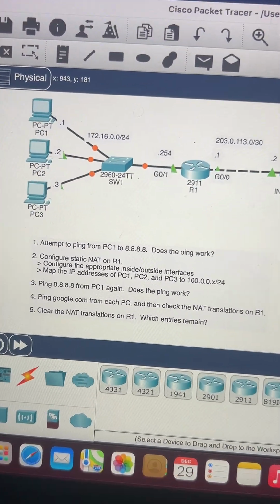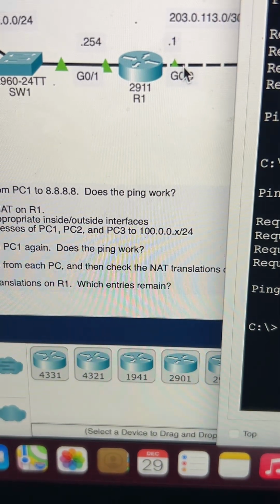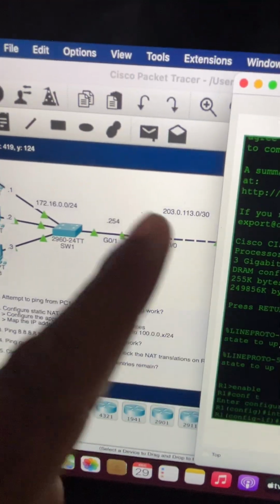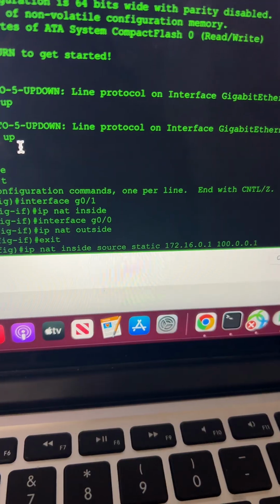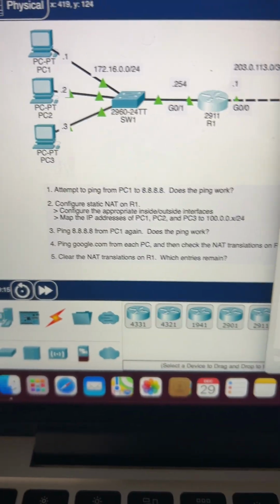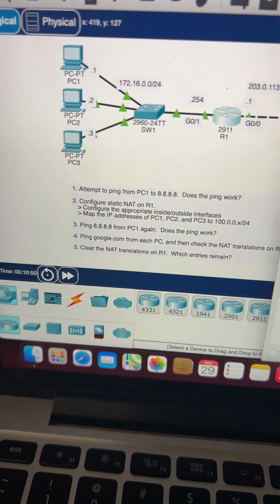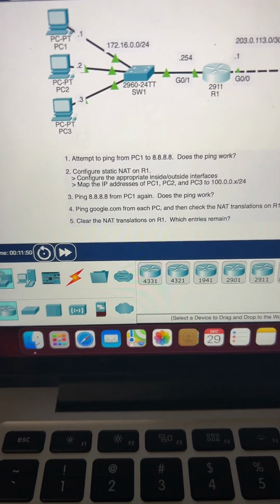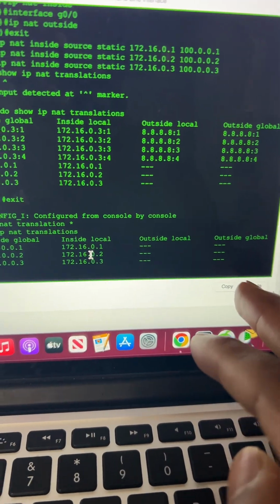Road to CCNA, NAT part 1!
In this video I go over static NAT and I configure it!